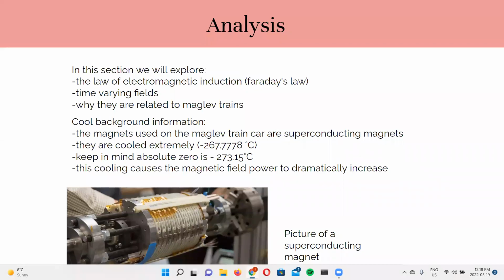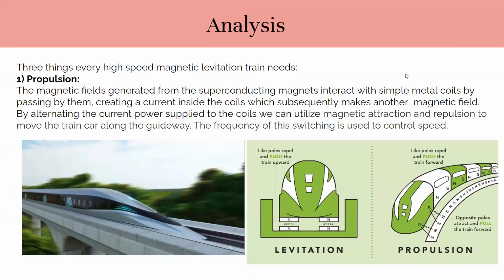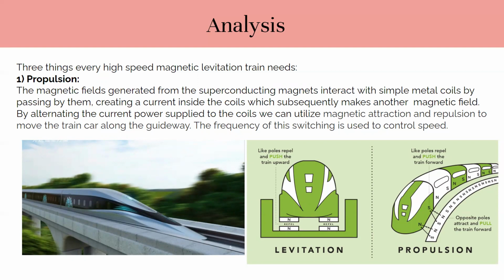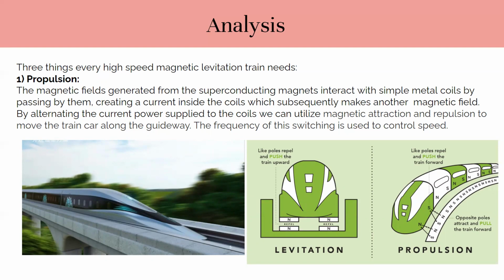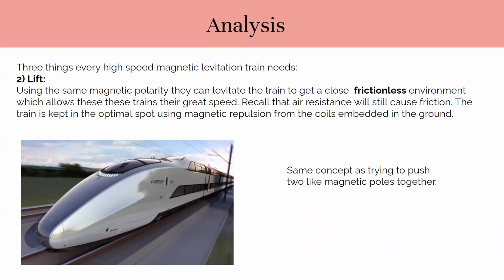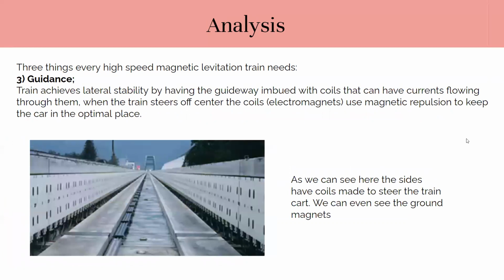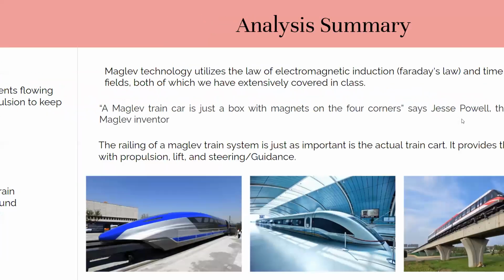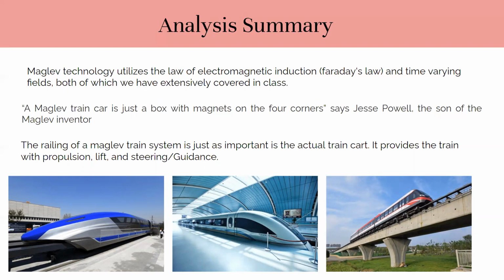Analysis of Maglev Trains using Faradays Law and time varying fields